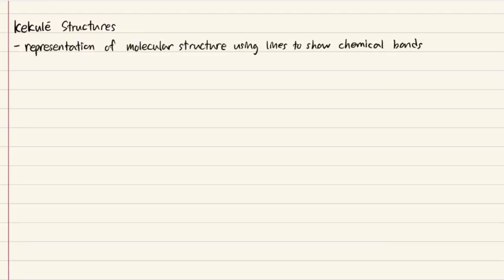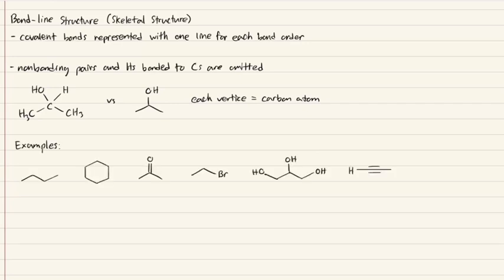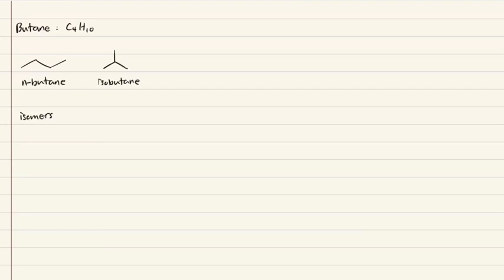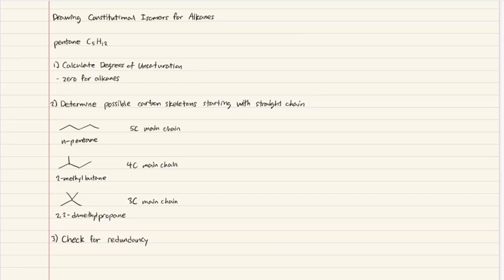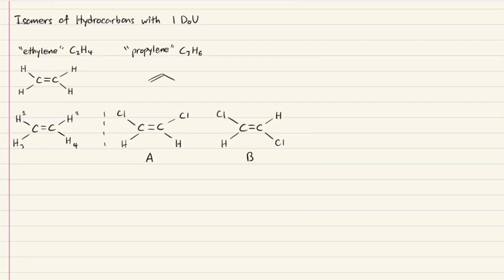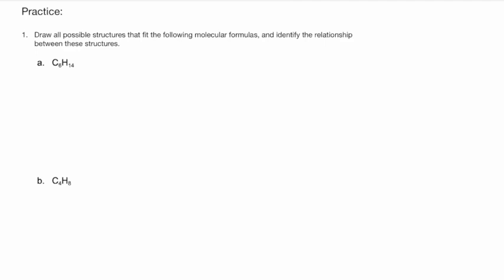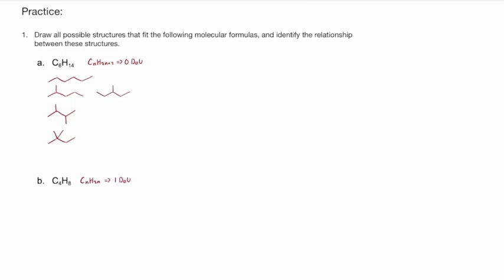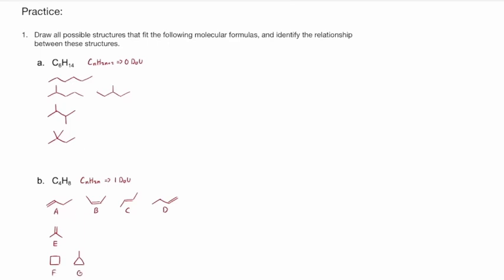Pre organic Chemistry III: Structure Drawing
In this video, we will discuss various methods for drawing structures in organic chemistry, including Kekulé structures and bond-line structures. We will also cover how to draw these structures from a given molecular formula and how to draw different isomers of a compound.

Reference:

Master Organic Chemistry. (2016, August 26). Degrees of Unsaturation (Index of Hydrogen Deficiency).